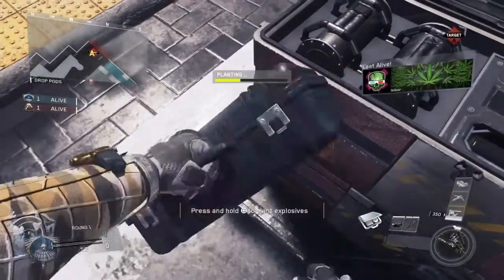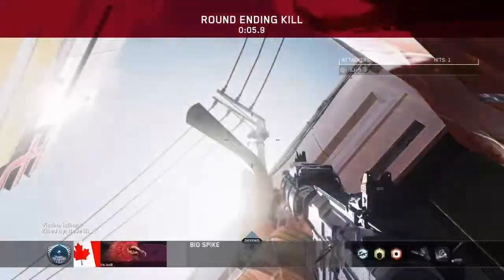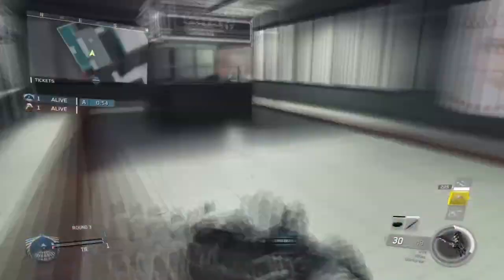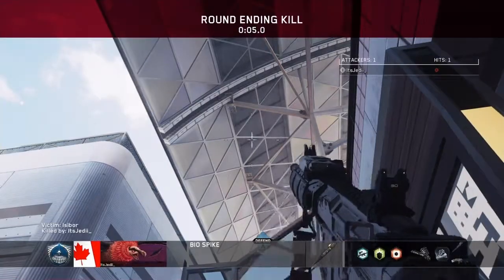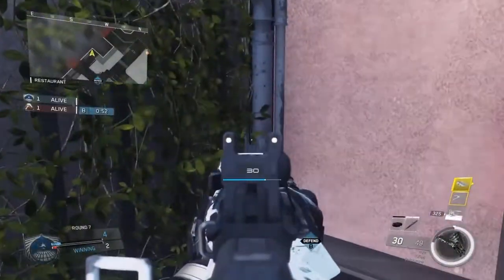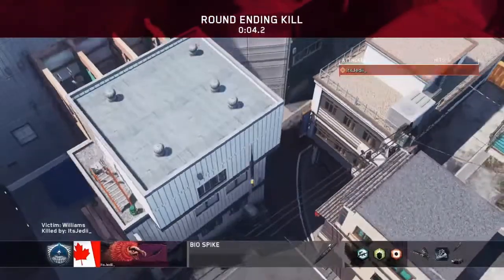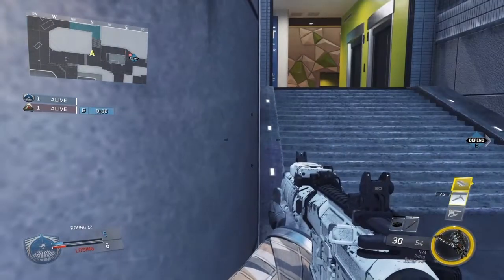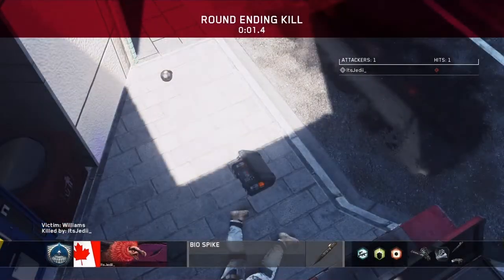IW: Precinct Bio Spike Spots